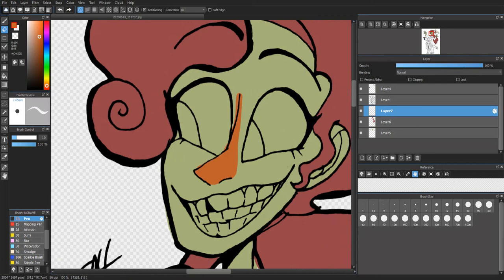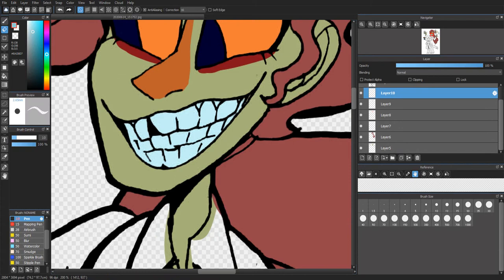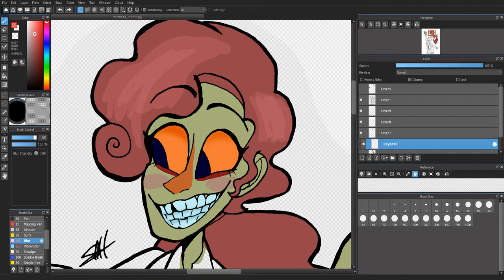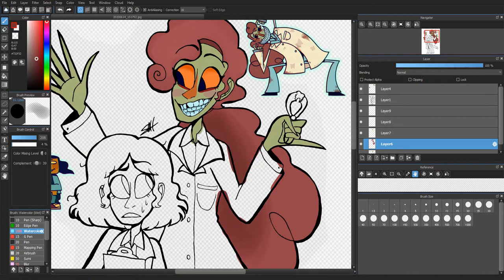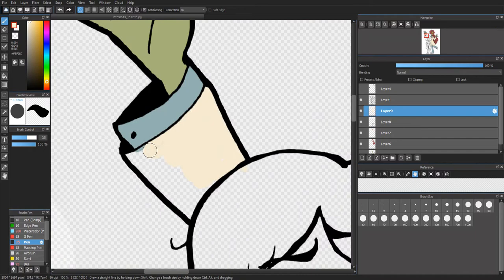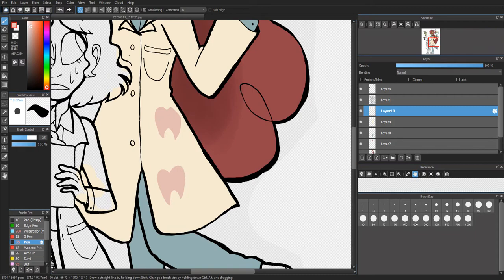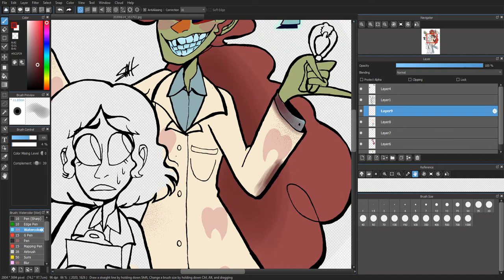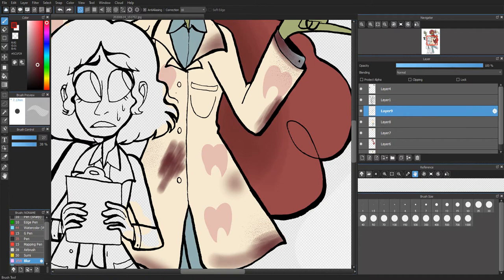A Dentist and His Assistant - Smile for Me Speedpaint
We interrupt your regularly schedualed AHiT Fanart to bring you Dr Habit and his fav o rite assistant Kamal! Why? Because I love them

Also yall are sleeping on this song